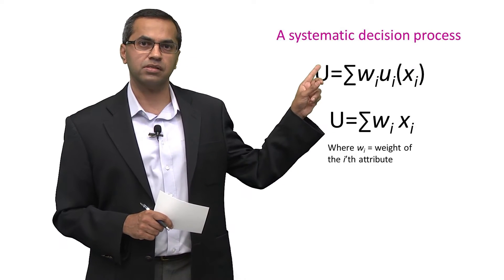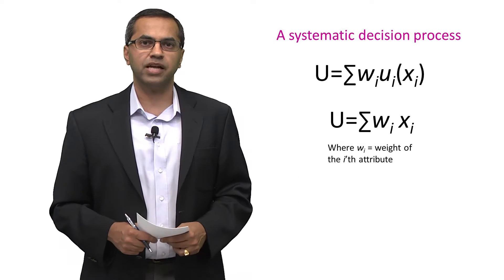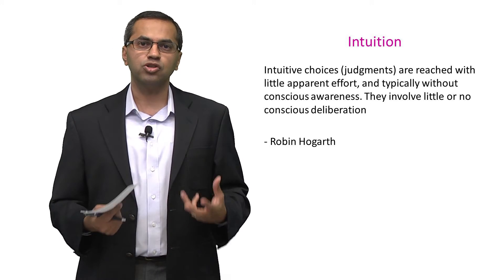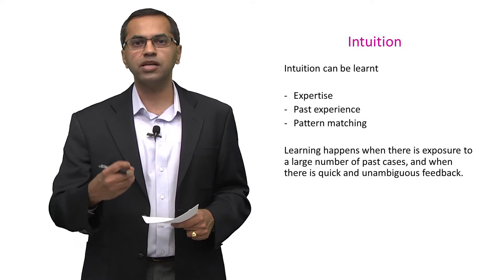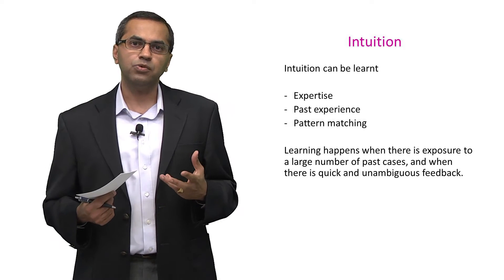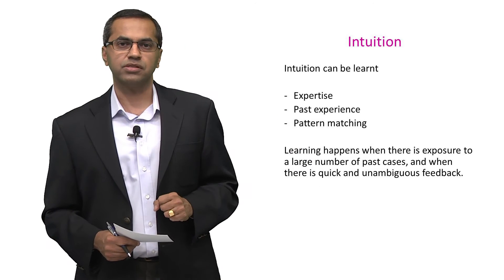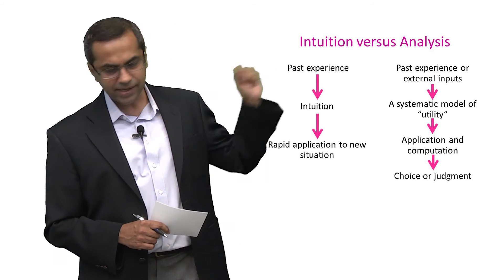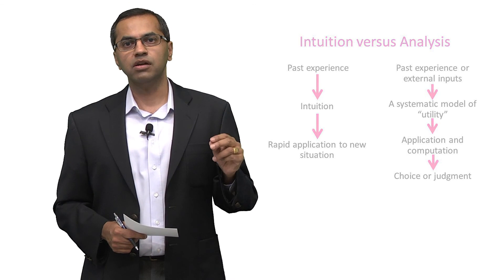BE101x-001-Week40201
Decision Analysis and Intuition